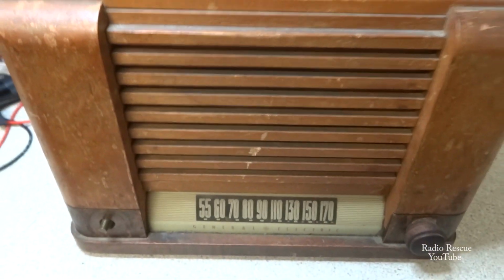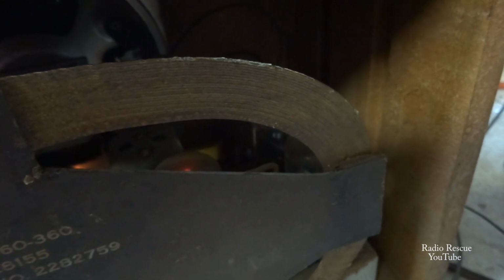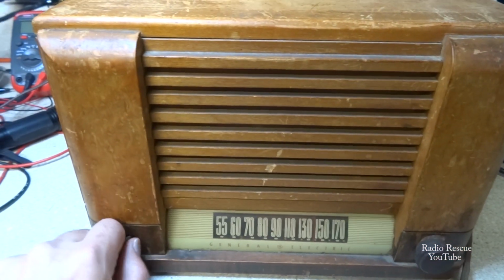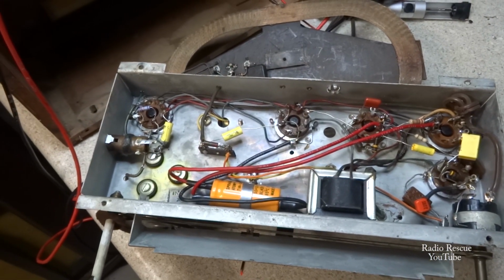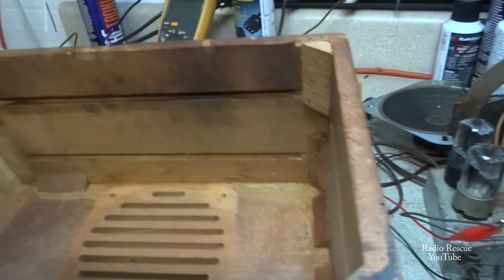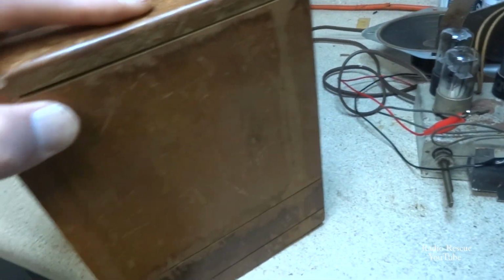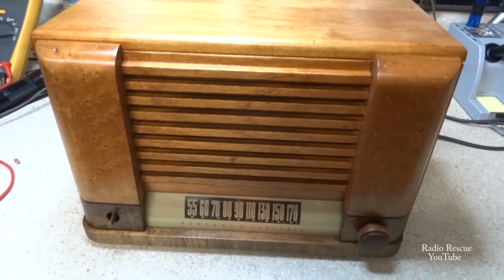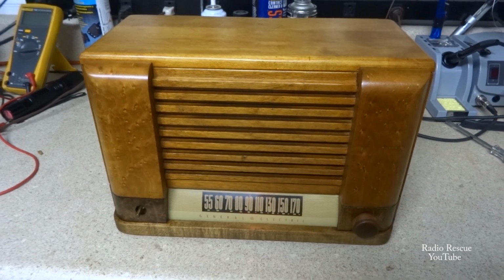Repair of A 1948 General Electric GE YRB 83 1 Tube Radio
Not to many Issues with this radio. This set predates the "Bean Counter Era" of GE These sets were made to last. Although i don't suspect they were made to last 70 years! I'm proud to add this one to my collection.